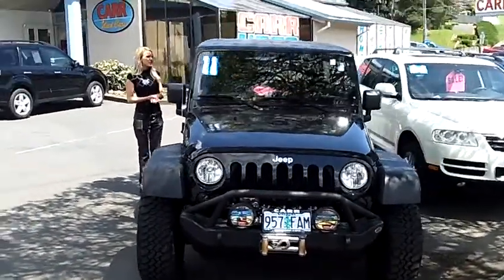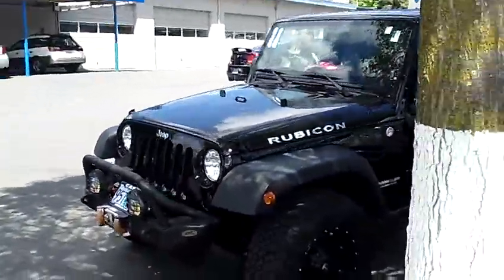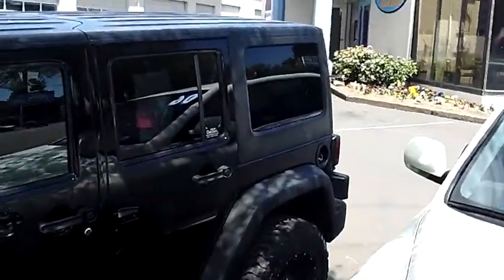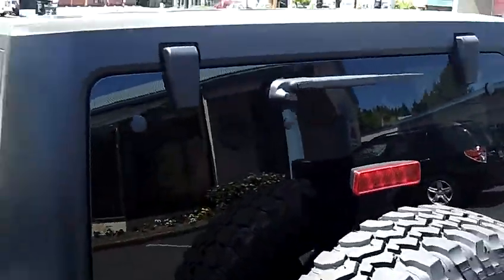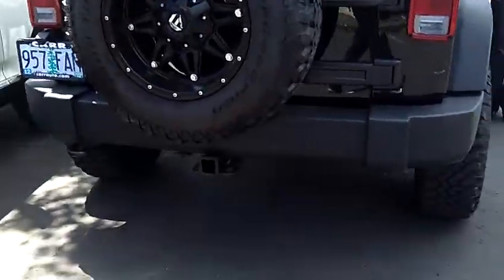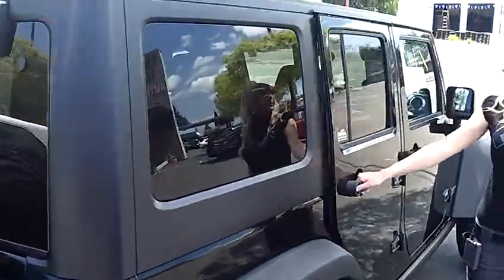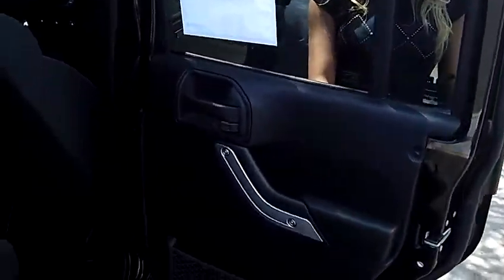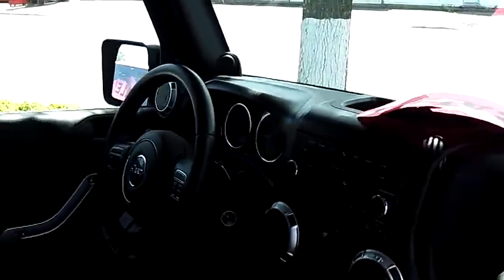2011 JEEP WRANGLER RUBICON UNLIMITED (STK# WCP2069C).MP4